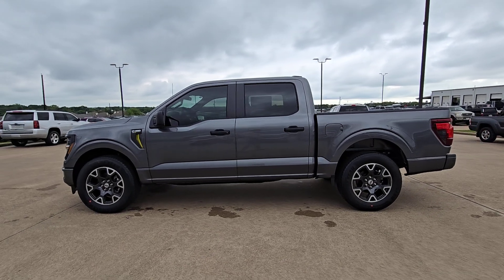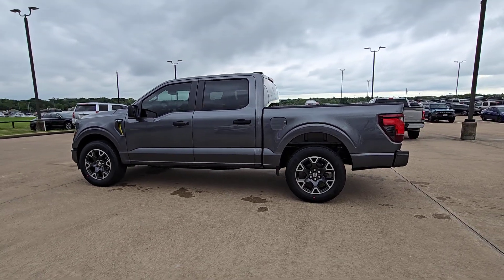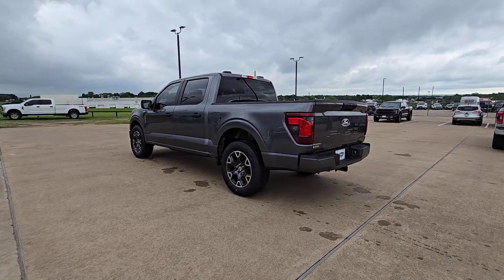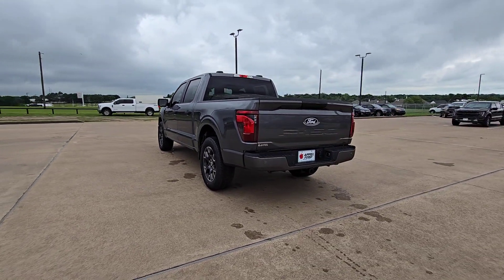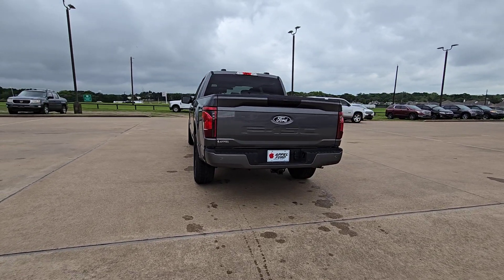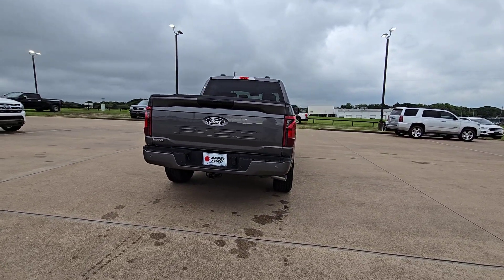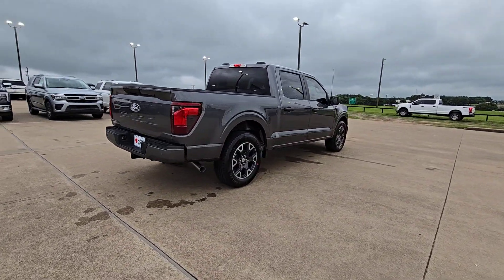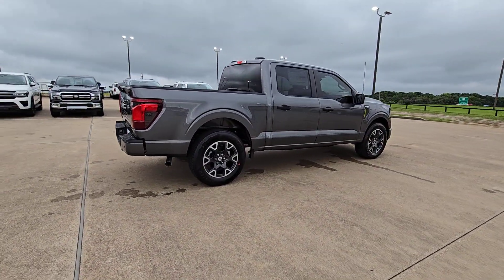2024 Ford F-150 STX Brenham, College Station, Houston, Hempstead, Navasoto TX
New 2024 Ford F-150 STX available at Hyundai of Brenham located in 1710 Highway 290 W, Brenham, TX, 77833. Servicing the Brenham, College Station, Houston, Hempstead, Navasoto area.

F-150

Get acquainted with the  2024  Ford F-150. This rugged F-one-fifty is ready for work, off-roading, or a little R and R. Military-grade aluminum alloy and high-strength steel give this full-size pickup the advantage of being both light and strong, so much so that it delivers class-leading towing and payload capabilities.  The following are some of this vehicles highlighted options: Wireless Apple Carplay®/Android Auto®, Touchscreen Infotainment System, Pre-Collision System, Intelligent Auto on/off High Beams, Tires All-Season , Navigation System, Turbocharged Engine, Fog Lamps, Lane Keeping Assist, Heated Mirrors. Feel the satisfaction that comes from reaching a higher level of productivity in this F-one-fifty. Treat yourself to a test drive today. Our friendly staff will give you an outstanding customer experience.